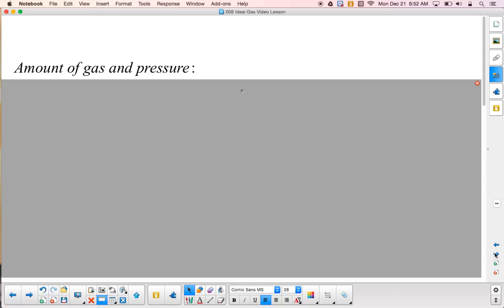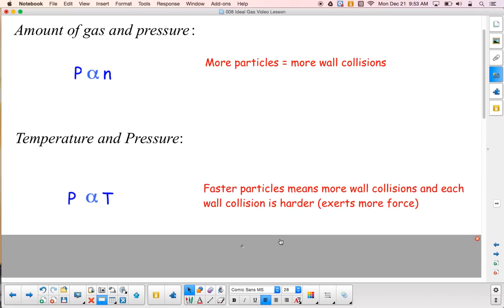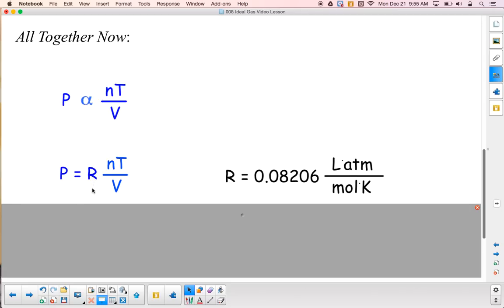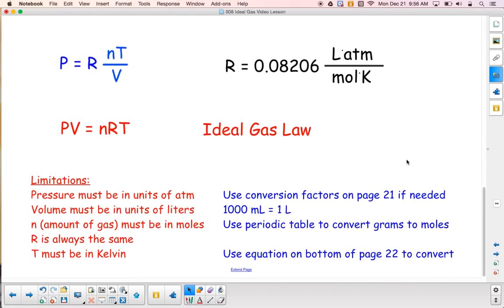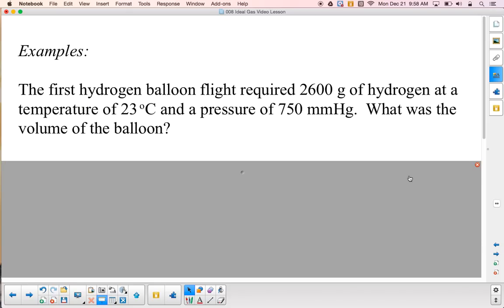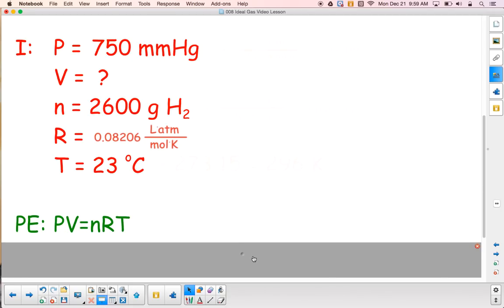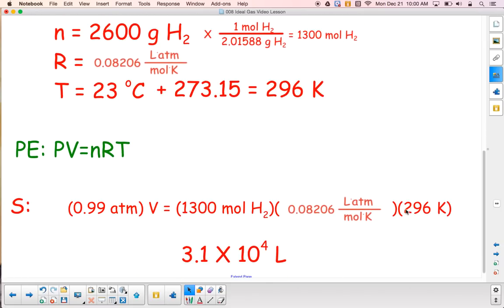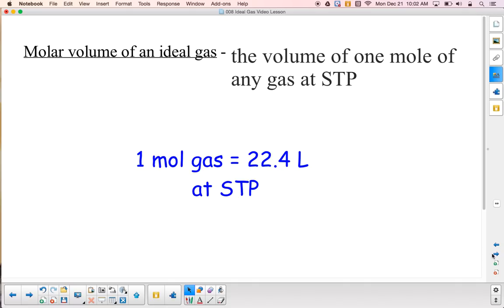Ideal Gas Law 2018